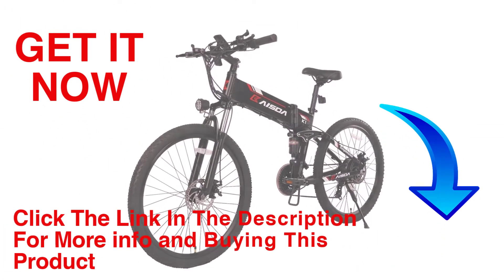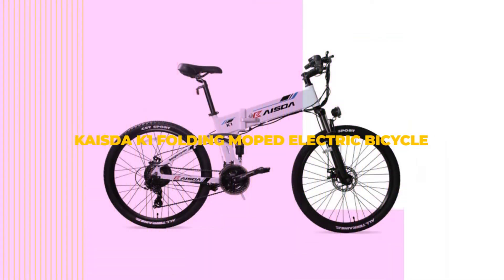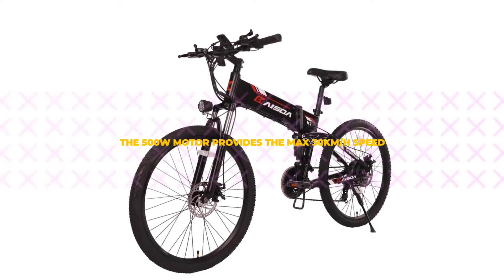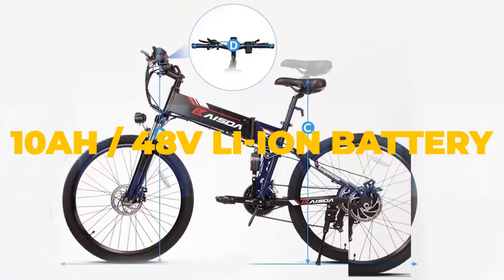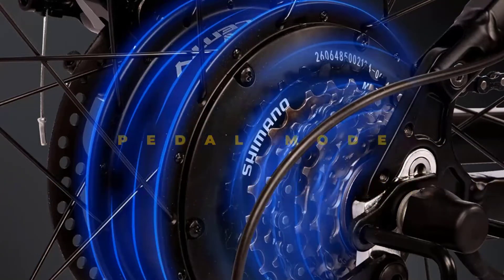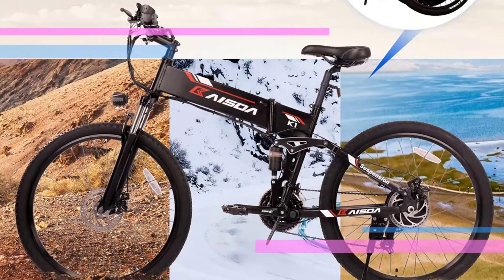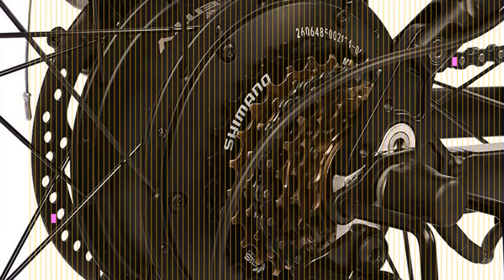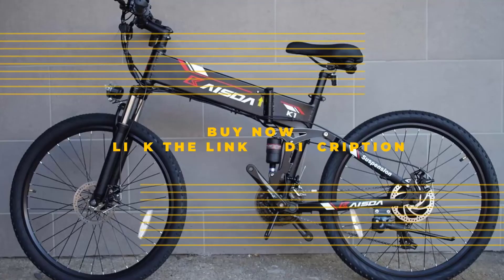KAISDA K1 Folding Moped Electric Bicycle - KAISDA K1 Banggood Coupon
Features :
1.The 500W motor provides the max 30km/h speed
2.10Ah / 48V Li-ion battery
3.Folding design for convenient carrying
4.Pedal mode
5.Pure electric mode to choose
6.The bright headlight
7.Aluminum alloy shell
8.Max 150kg payload
9.Pure electric mode to choose
10.Brushless Motor

KAISDA K1 is a new electric mountain bike that, in a sporty look, combines ease of use, portability, long range and also excellent performance. If you’re looking for a mountain ebike and you’re waiting for the right offer to buy one, we suggest you take a look at the KAISDA K1 model currently on discount on Geekbuying. KAISDA K1 is not only an electric mountain bike but also a folding one, suitable for use in big cities and out-of-town trips. It weighs 27 kg and measures 180 x 102 x 66 cm, but can be folded down to 102 x 95 x 66 cm, when for example you have to store it in the garage or cram it in the trunk of the car to reach your destination. In addition to being very comfortable to carry, KAISDA K1 is also very powerful thanks to the 500W motor that allows the bike to reach a maximum speed of 30Km/h and overcome slopes up to 30°. KAISDA K1 is built in aluminum alloy, a material that allows it to support up to 150Kg of load, and has 26″ tires suitable for different types of terrain, an LED display on the handlebars, a front light, a 21-speed Shimano gearbox and disc brakes for instant braking.